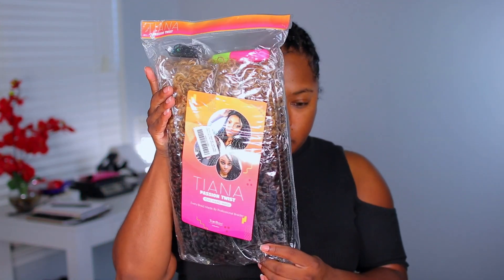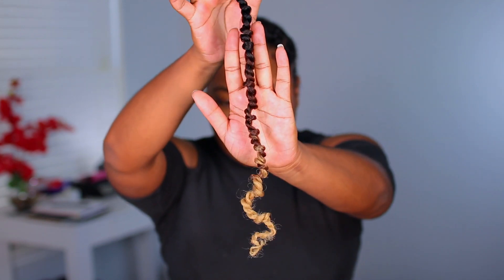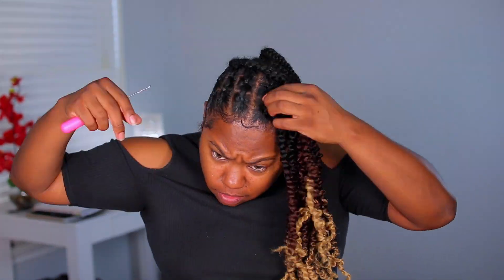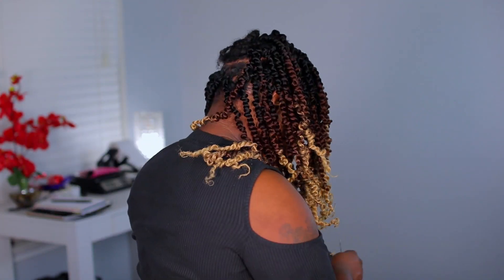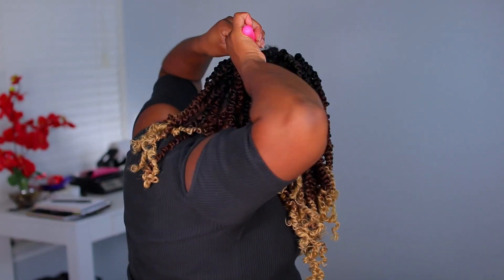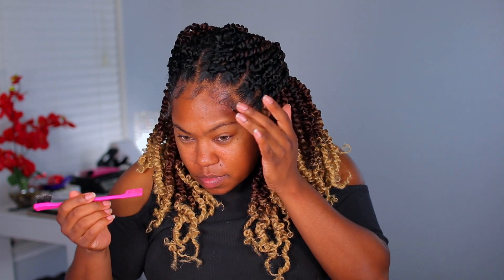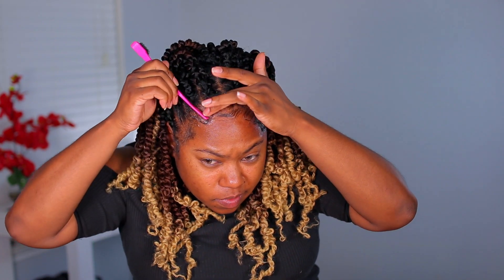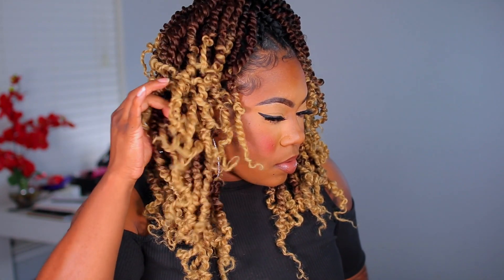Easy Crochet Hairstyle for Fall | Toyotress Tiana Passion Twist Crochet Hair - 14" | ft. Toyotress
Here are descriptions.
♛ TOYOTRESS HAIR ♛

Toyotress Tiana Passion Twist Crochet Hair - 14" | OT/1B/30/27 |
Amazon 20% link➤

If you are from a country other than the U.S. or you want to buy a single pack, please click this link.

401 North Main St. #1886

Hair
Toyotress Tiana Passion Twist Crochet Hair - 14"
Color: OT/1B/30/27
Price: $50.99
Amazon 20% link➤

Music
🎵 Track Info:
Music by Khalysis - Do It For Me Music by Mark Generous - I Still Love You